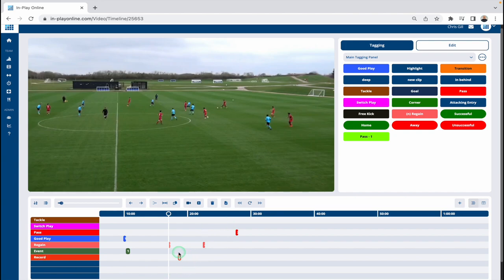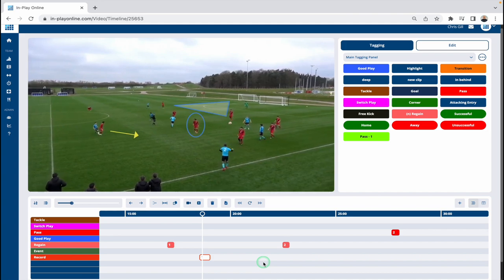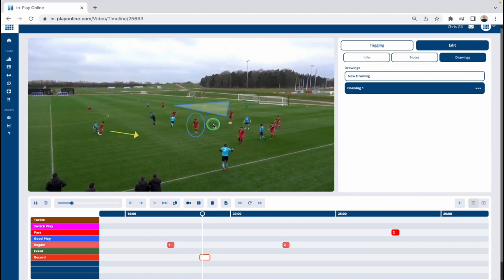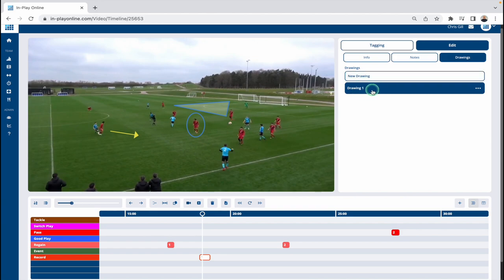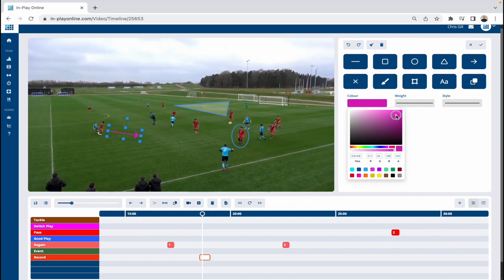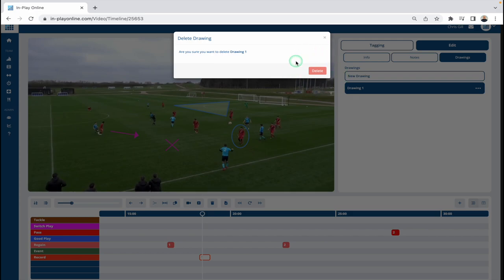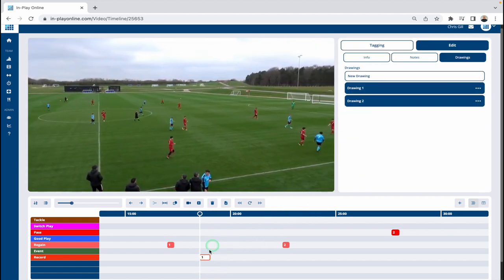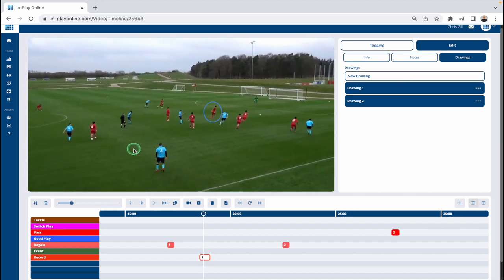Edit or Delete a Drawing - In-Play Online - Video Analysis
In-Play Online is a cloud based video analysis tool used by sports teams, organisations and individuals.

Allowing you to tag videos, create playlists, review stats and even telestrate, it comes with all the tools you need to successfully review performance.